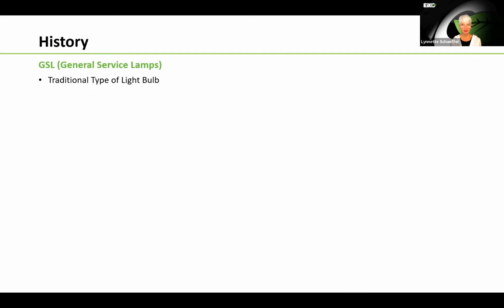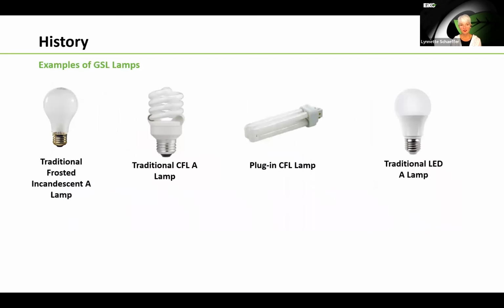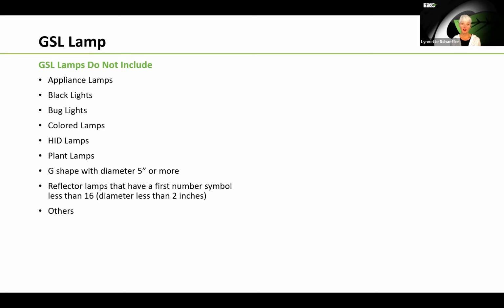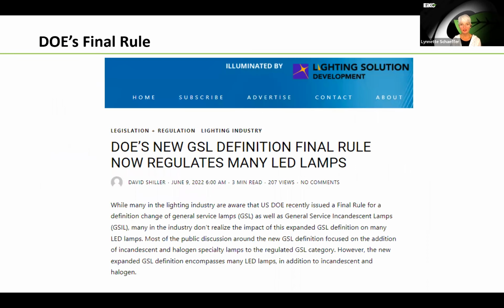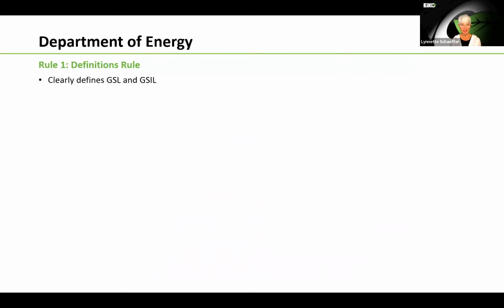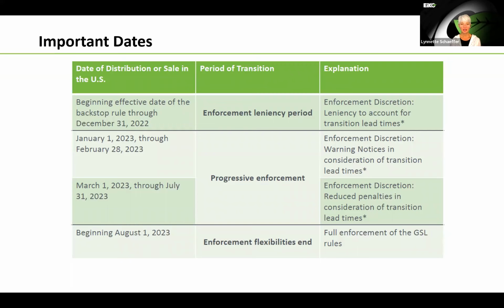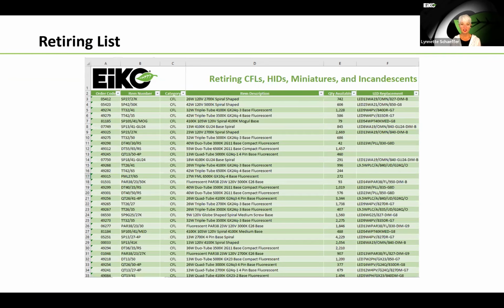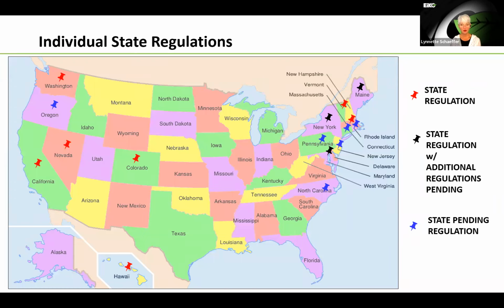EiKO's explanation of the DOE's Final Rules for GSL's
This video will explain the DOE’s recently published two new final rules relating to general service lamps. Also learn about how everyone in the supply chain is affected by these regulations and what you can do to comply.